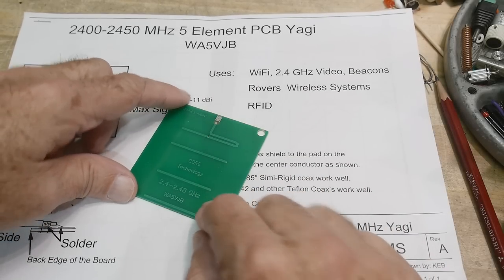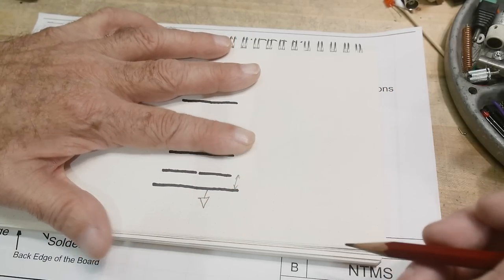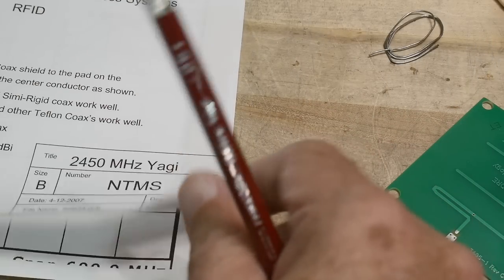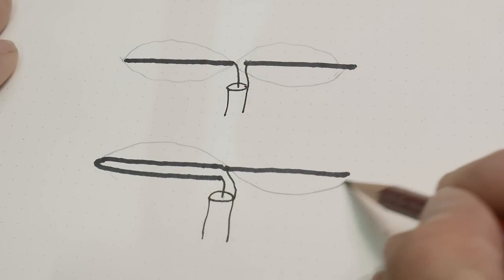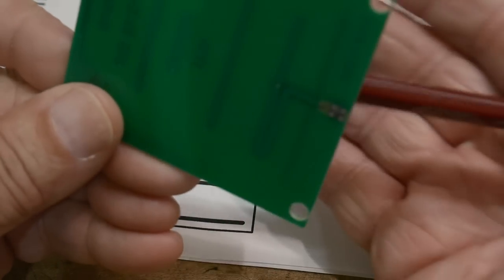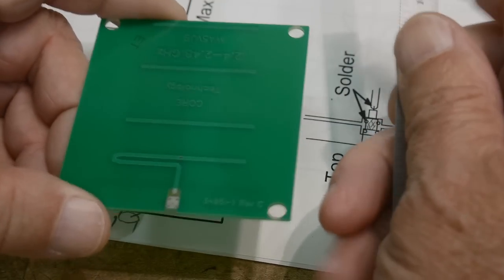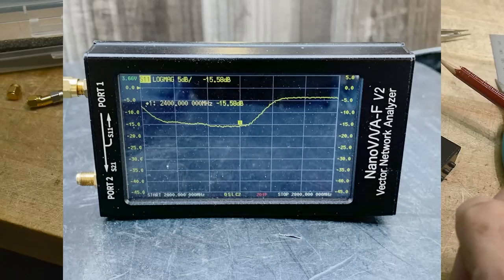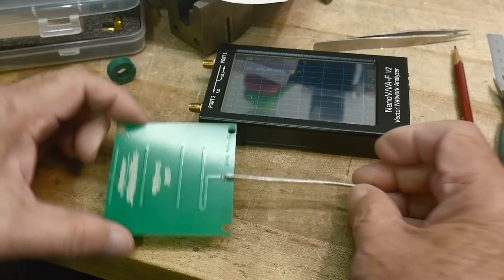#1456 PCB Yagi antenna for 2.4GHz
Episode 1456
I bought this off eBay. Let's test it.